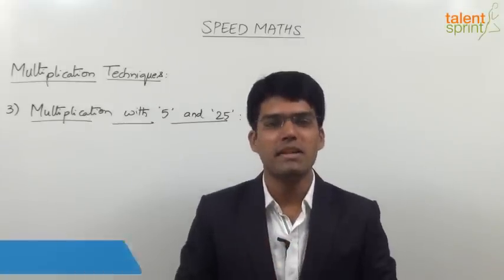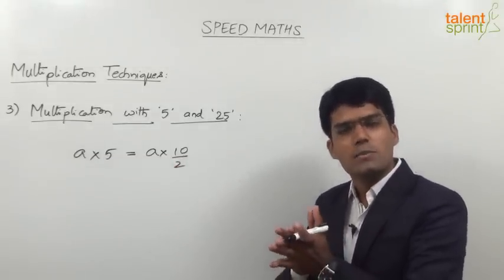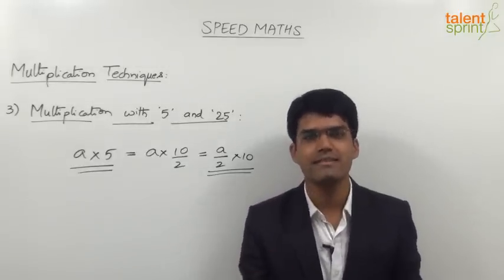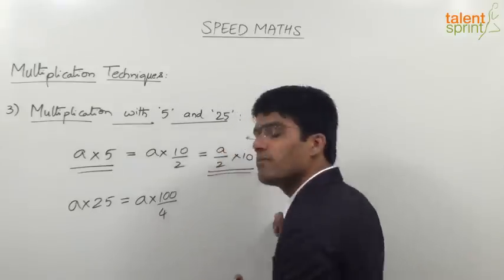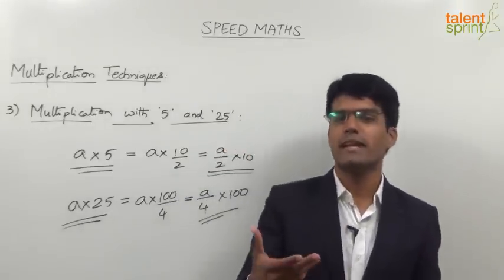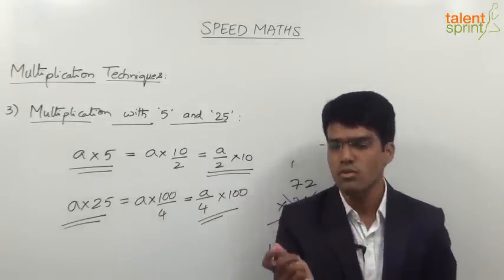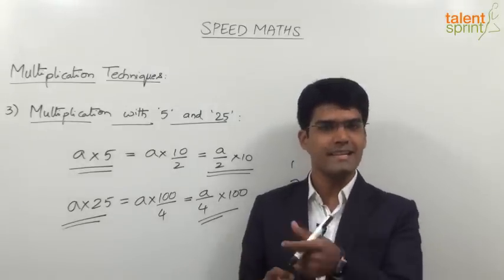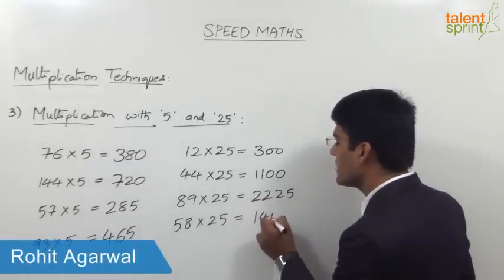Shortcut Trick to Multiply: With 5 and 25 | Speed Maths | Quantitative Aptitude | TalentSprint